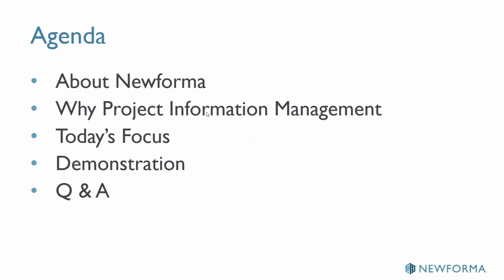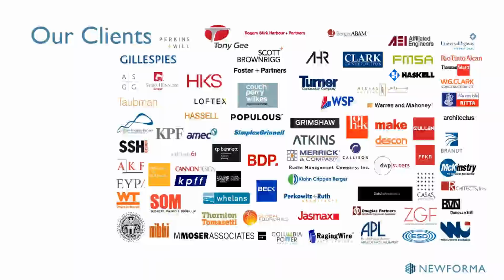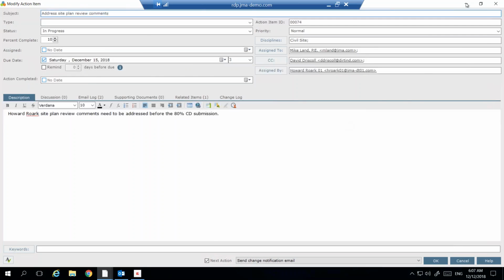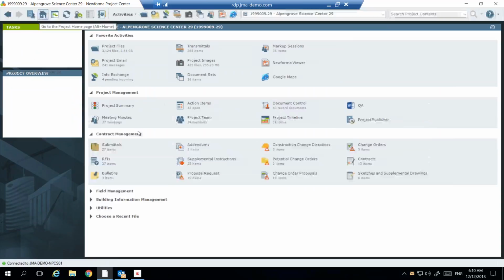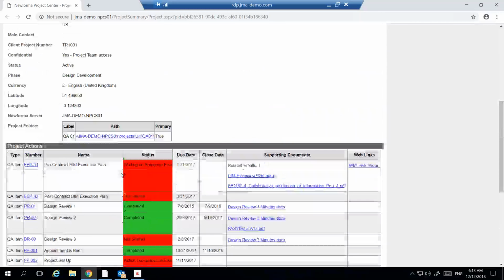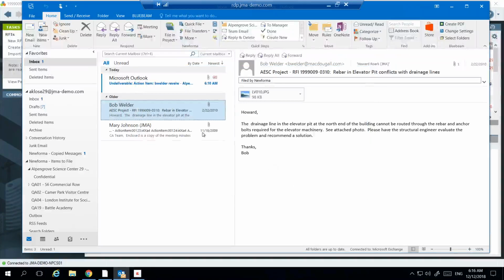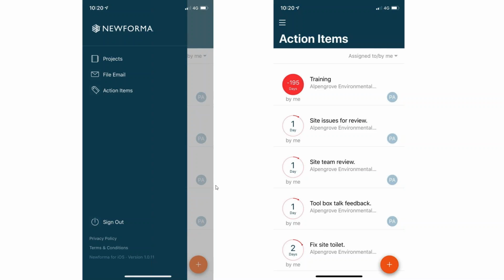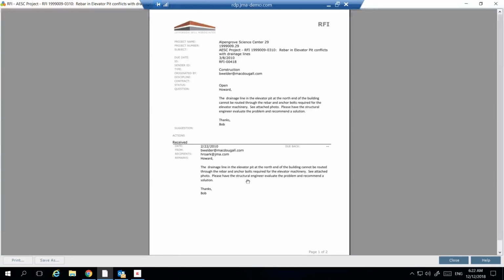How to Efficiently Manage Tasks in Design and Construction UK